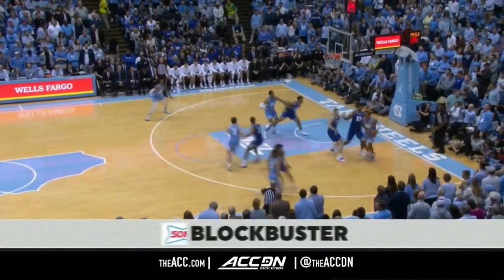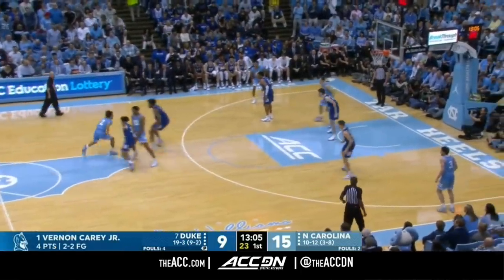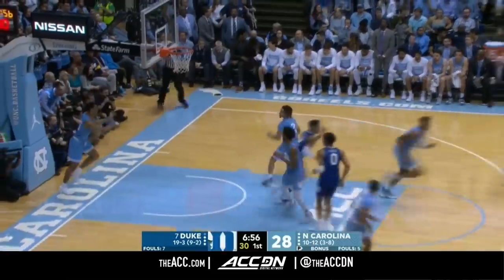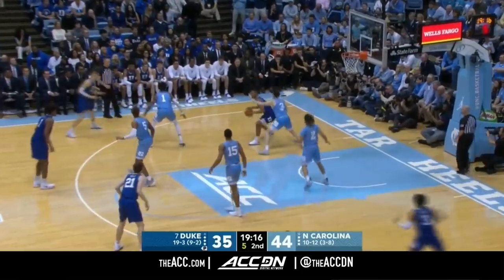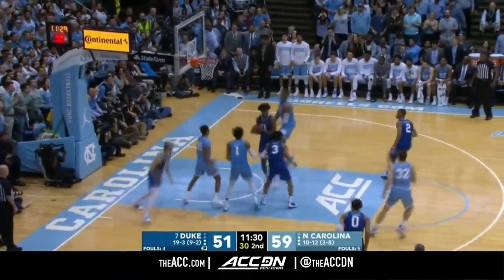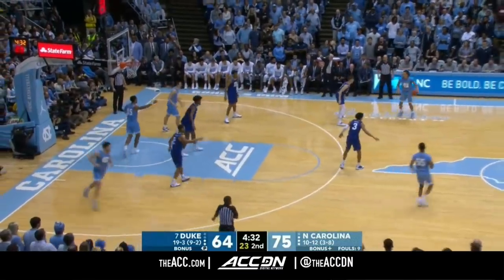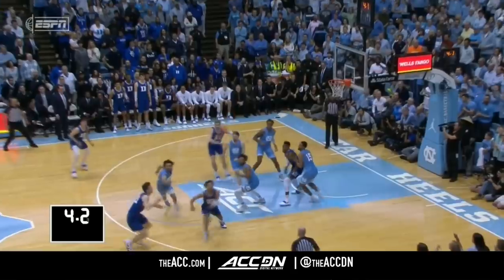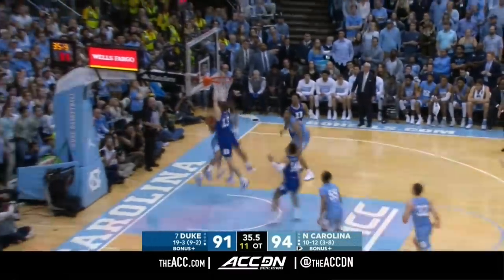Duke vs North Carolina Condensed Game | 2019-20 ACC Men's Basketball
Duke vs North Carolina:  Duke freshman Wendell Moore Jr. put back a Tre Jones miss as time expired in overtime to win the game for the Blue Devils, 98-96 over North Carolina.  UNC led by 13 with 4:31 left in regulation, but the Blue Devils ended regulation on a 20-7 run capped by a buzzer-beater by Tre Jones as the half ended. Jones scored 28 points, including 15 straight points for Duke between late in the second half and overtime.  Cassius Stanley scored 22 points and Vernon Carey Jr had 18 points before both fouled out of the game.  For the Tar Heels, Cole Anthony had 24 points and 11 rebounds.